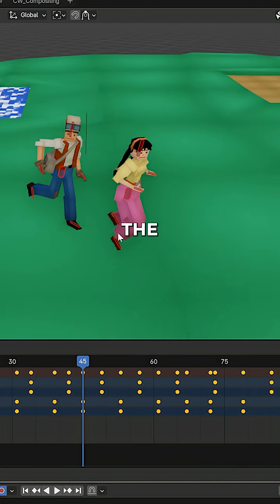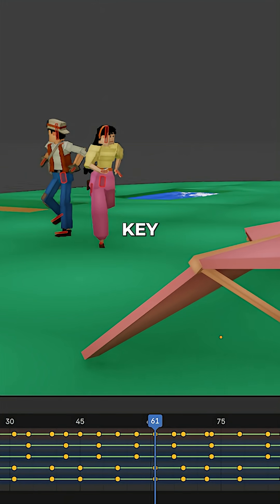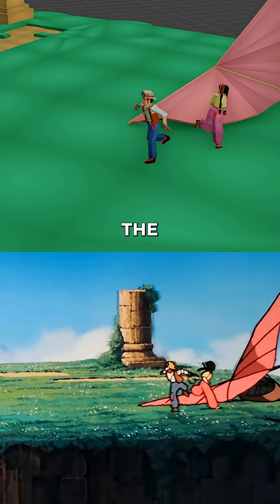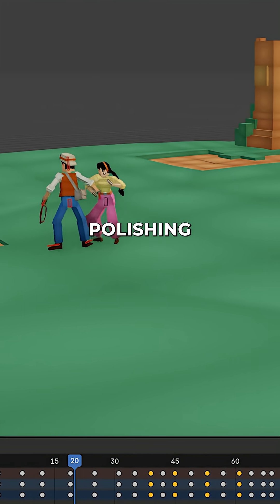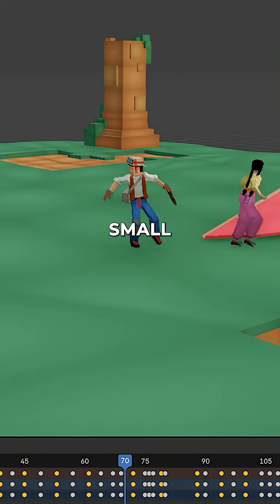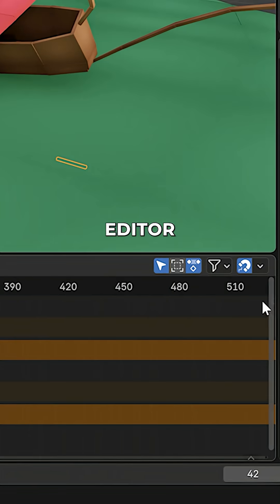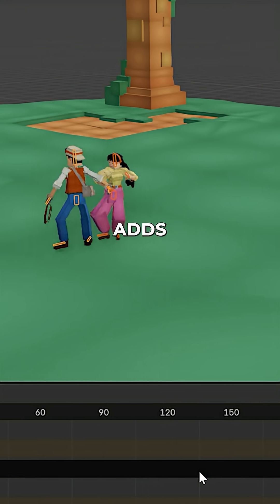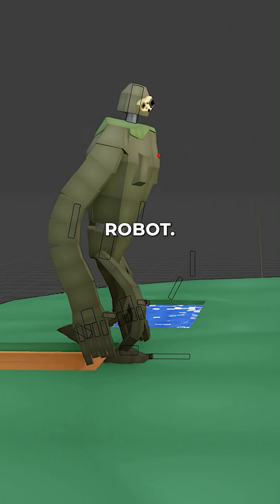how to use the Stepped Modifier to give your animations a stop-motion effect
Zacharias Reinhardt shows how to use the Stepped Modifier to give your animations a stop-motion effect.